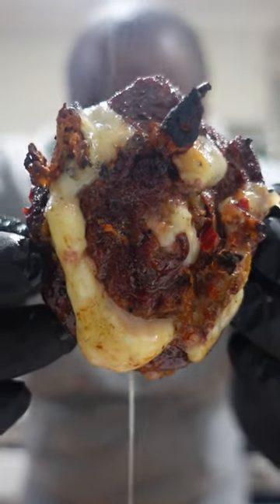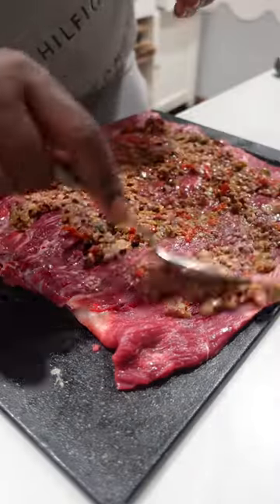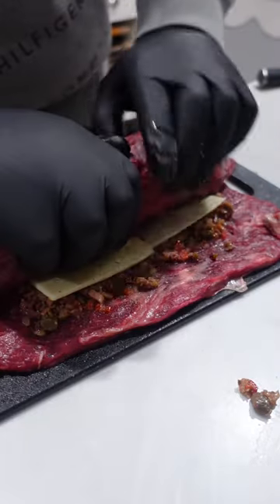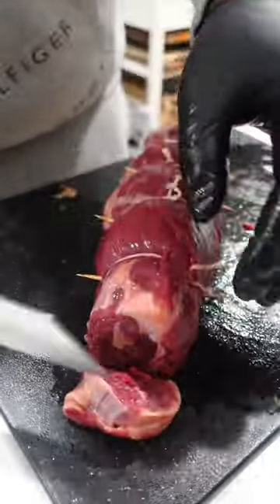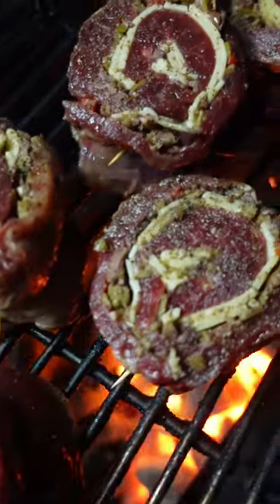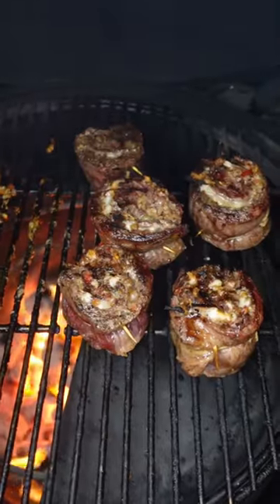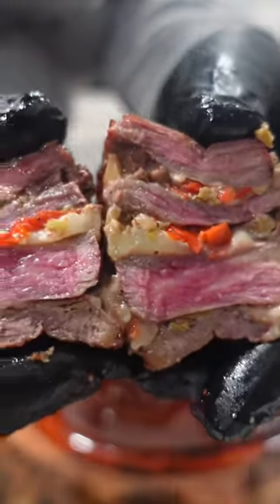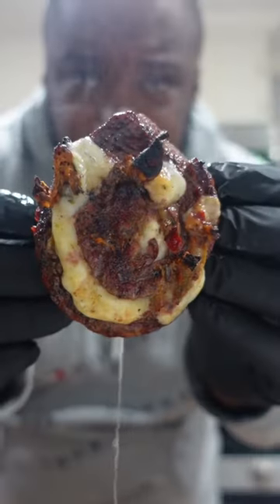Cheesy Steak Pinwheel!